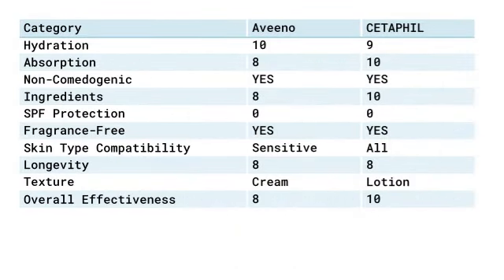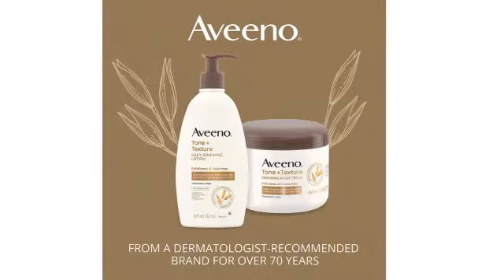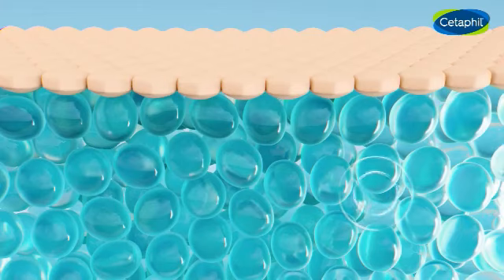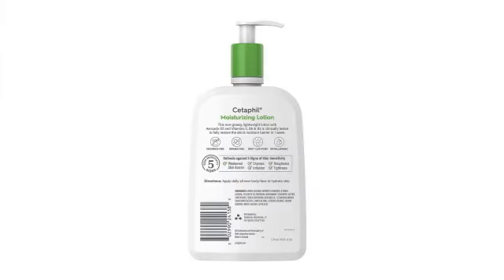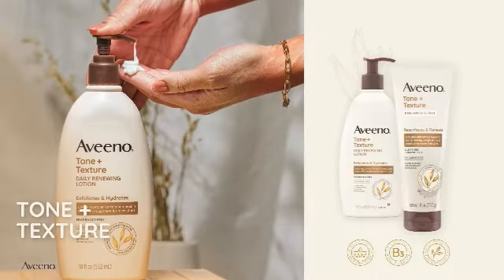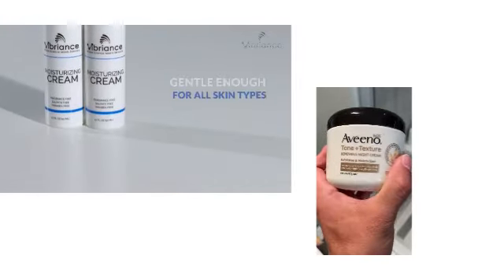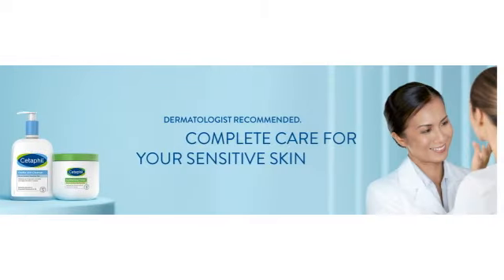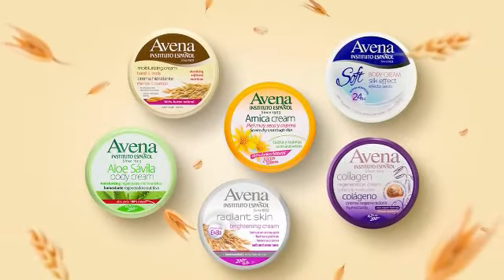Aveeno Cream vs CETAPHIL Body Moisturizer: A Tale of Two Lovers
Aveeno Tone + Texture Renewing Night Cream With Prebiotic Oat, Gentle Cream Exfoliates & Moisturizes Sensitive Skin, Instantly Softens & Smooths & Intensely Nourishes, Fragrance-Free, 8 Oz
 Instantly soften and smooth skin while nourishing all night long with Aveeno Tone + Texture Renewing Night Cream with prebiotic oat. Designed to gently exfoliate and moisturize sensitive skin as you sleep, the nourishing renewing cream from a dermatologist-recommended brand hydrates sensitive skin while gently resurfacing to visibly improve bumpy skin (including KP), roughness, discoloration, and uneven skin tone. In fact, with just one use, skin is noticeably softer and smoother. The exfoliating cream is formulated with 6% natural PHA, Pro-Vitamin B3, and prebiotic oat, and has a non-greasy, non-comedogenic, and fast-absorbing formula. A great addition to your nightly skin care routine, the exfoliating cream evens skin tone, is fragrance-, paraben-, and dye-free. Apply the night body cream as desired to clean skin to nourish skin while gently exfoliating while you sleep.

07fe400e-26ce-76aa-38bb-269fc18ff97b